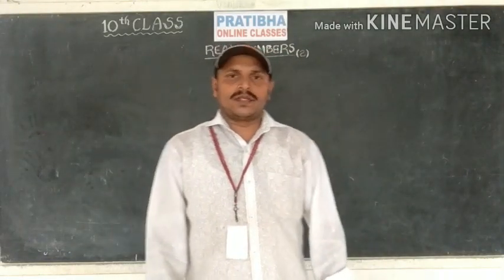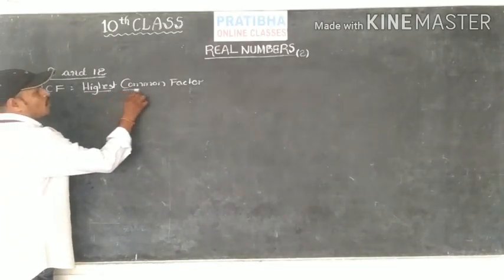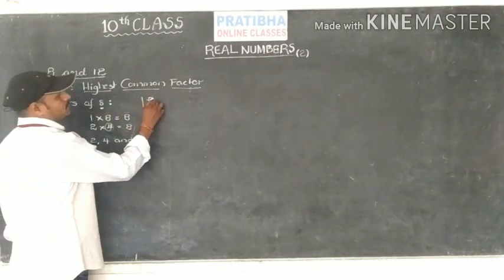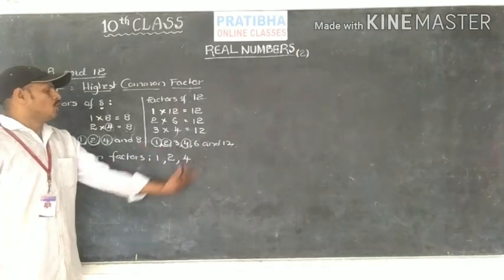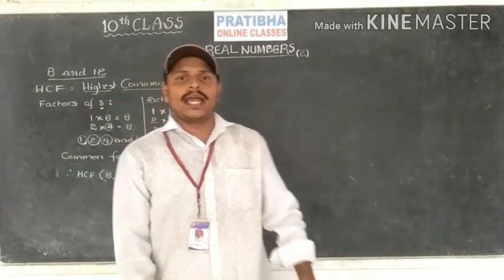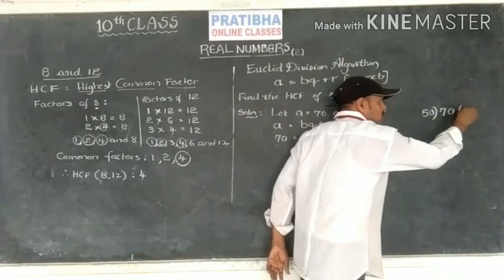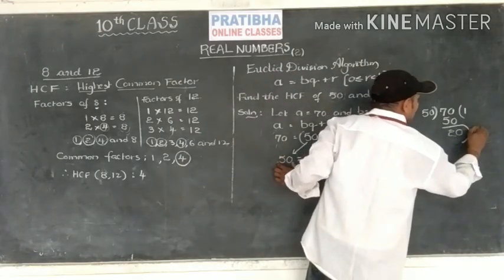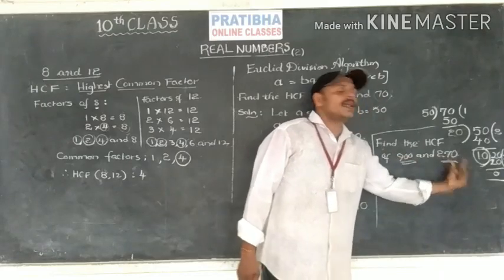HCF By Euclid's Division Lemma REAL NUMBERS ( Part-2) PRATIBHA CLASS ROOM by RC sir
HCF,
Finding HCF of two numbers by Euclid division Algorithm